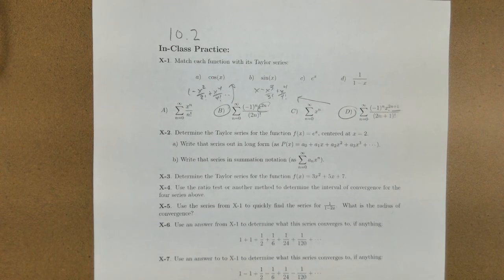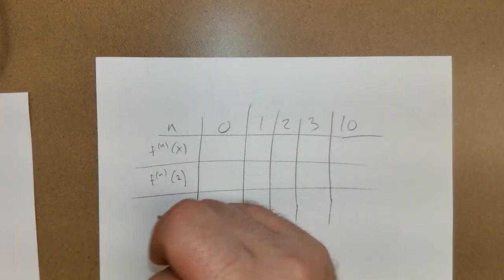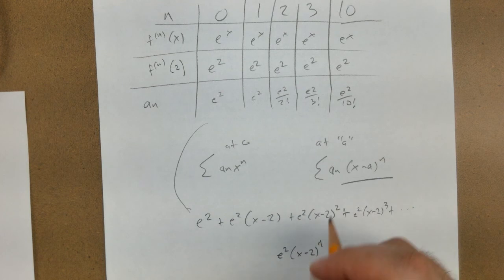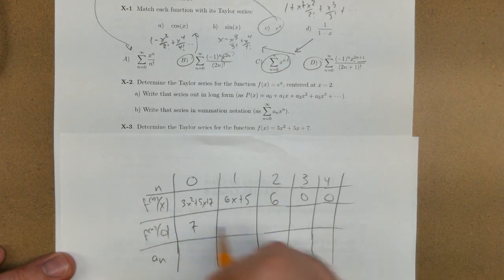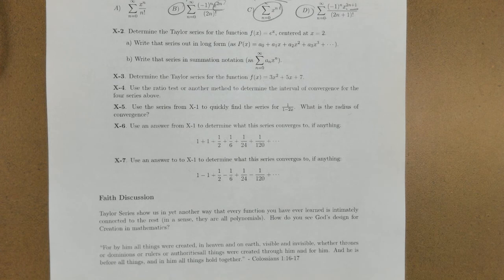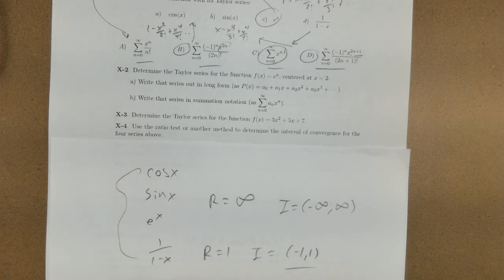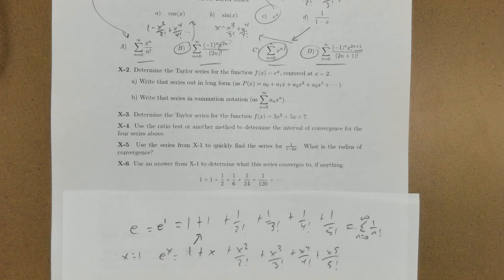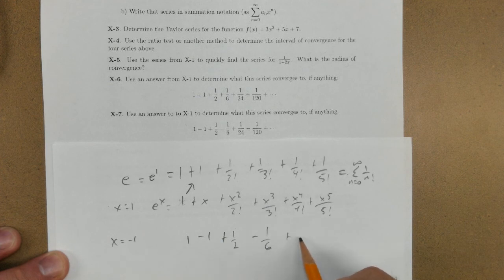MAT230 Calculus II, 10.2: Taylor Series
Now we transition from Taylor polynomials to whole series!